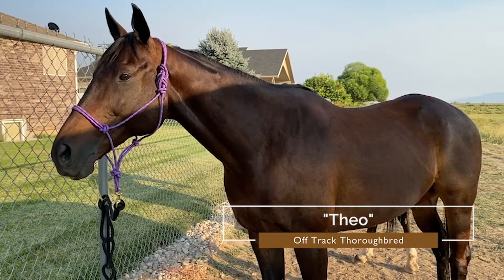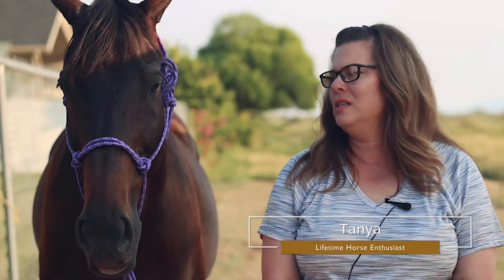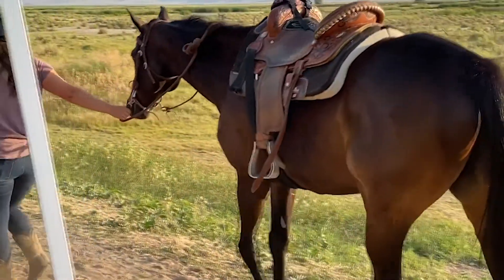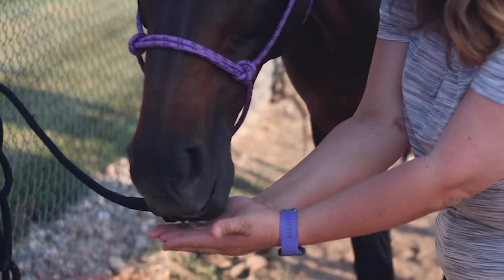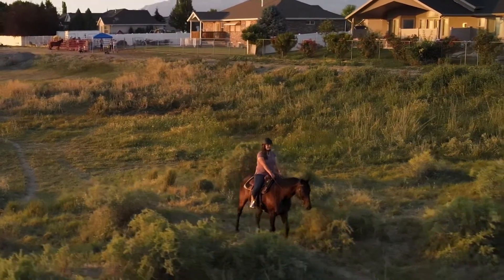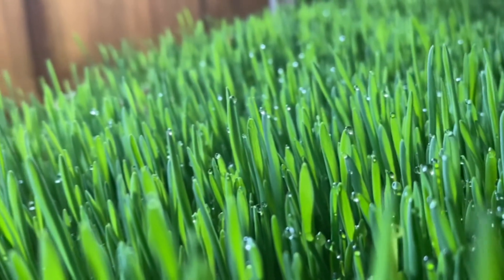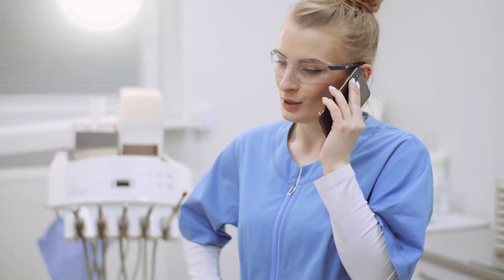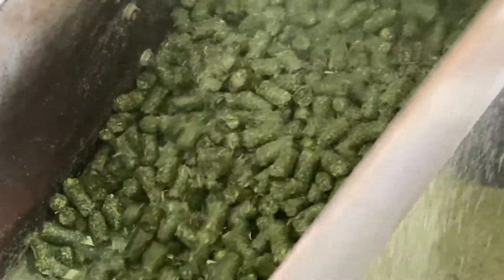What has the greatest effect on a horse's performance? Good nutrition.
Bulk Horse Feed Delivered to Your Door | The Ultimate Sprout Pellet from Medalist Feed

Medalist's new specialty pellets for horses come in two options Alfalfa pellets and Sprout pellets.  Sprout pellets consist of barley sprouts, alfalfa, oat hay, and Timothy Grass. Barley sprouts are a fresh, vertically farmed feed that is processed into cubes within a day of harvest.

The sprout pellets have vet-recommended optimal protein with 50% more energy than alfalfa hay. Because of the barley sprout, the energy sources are slow-release and easily digestible, this feed lowers the risk of colic and founder. It is a better feed for your horses.